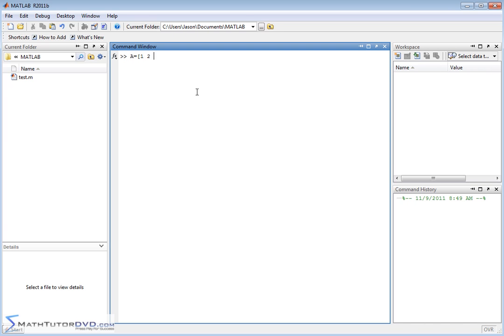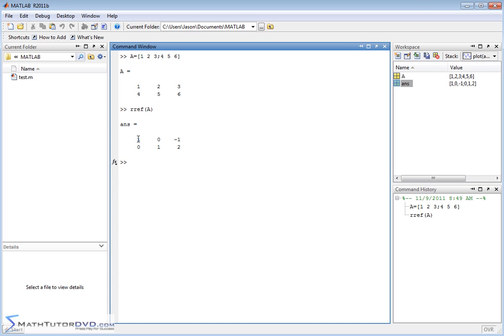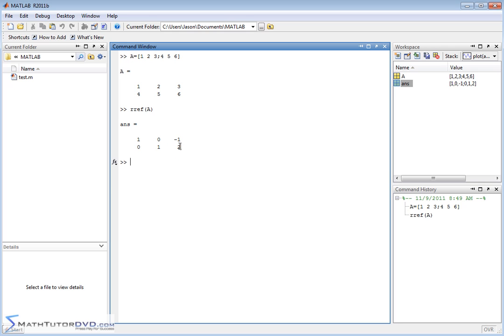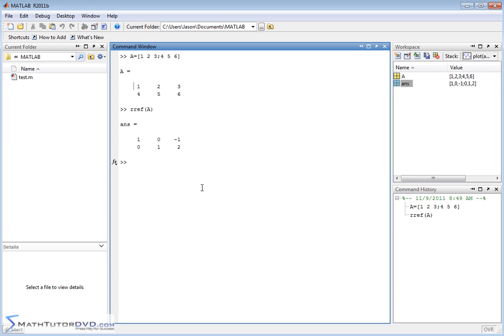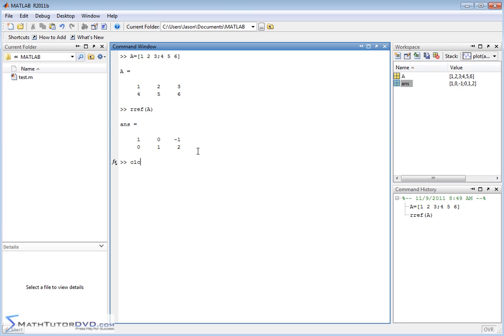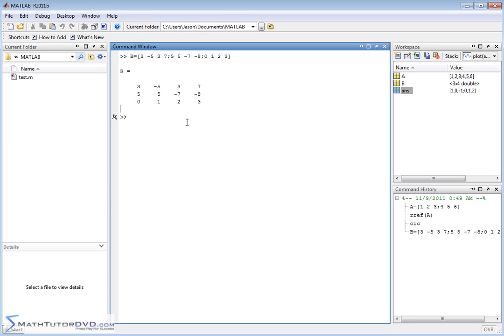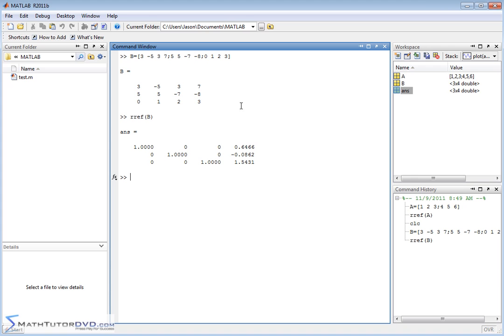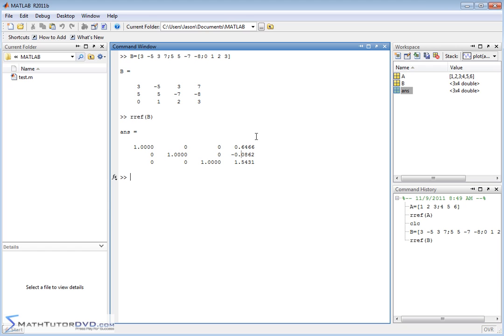bt Matlab Essential Skills Sect 45 Solving A System of Equations using Row Reduced Echelon For